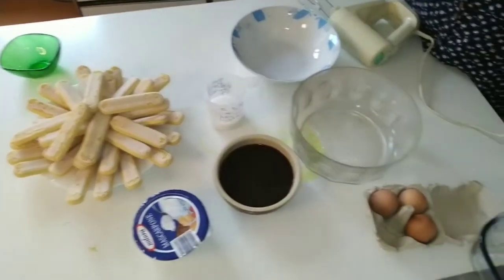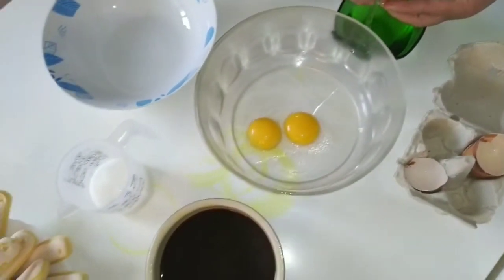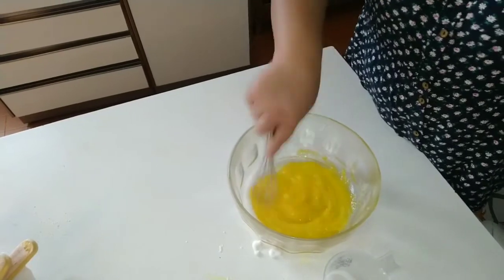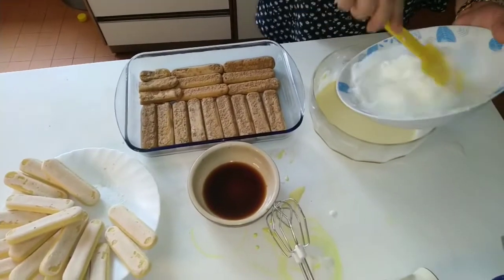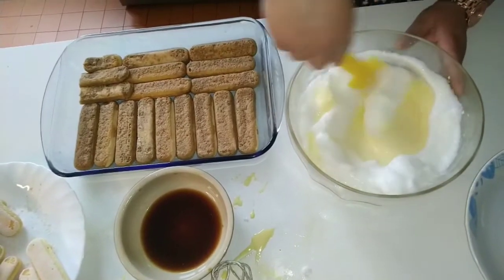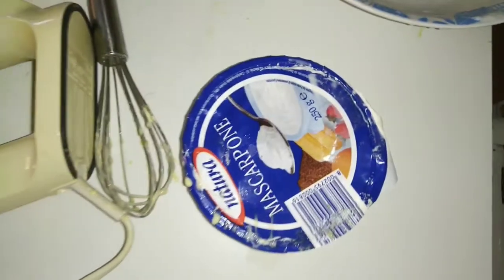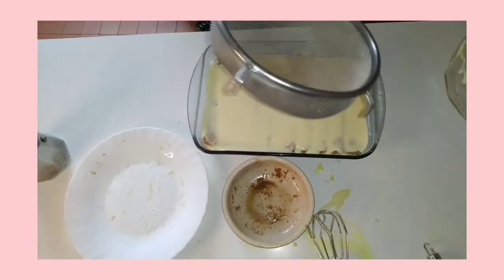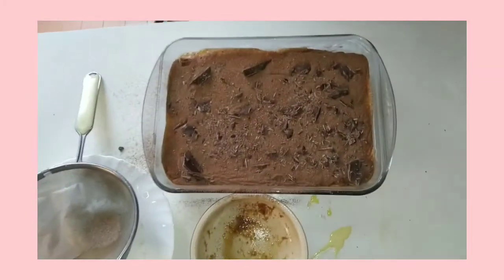Step by step preparation of Tiramisù. Detallada preparación de Tiramisù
400g Savoiardi/ Ladyfinger
250g Mascarpone cheese/ or non salty cream cheese
100g Sugar
4 Eggs
1 1/2 cup of coffee
75g unsweetened cocoa powder
100g dark chocolate bar (optional for toppings)